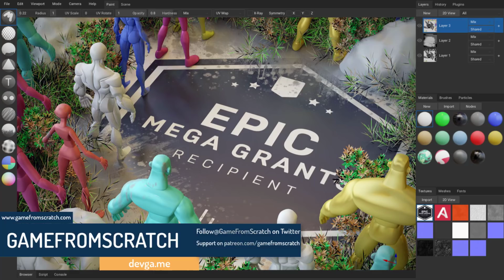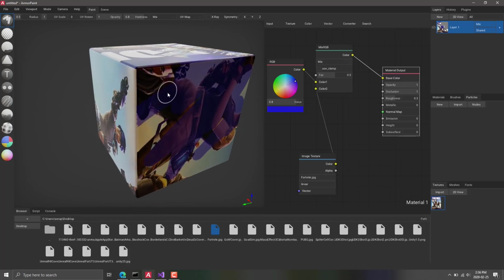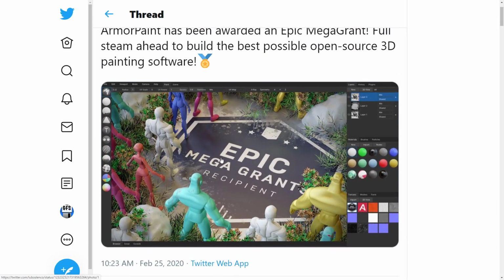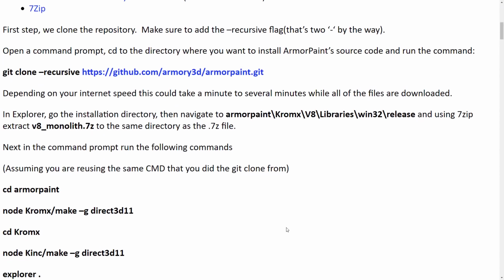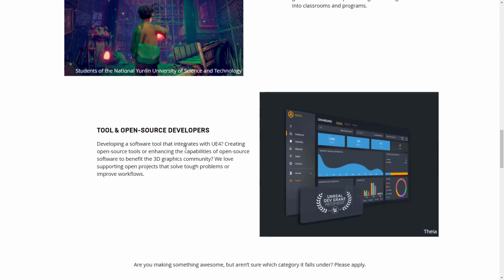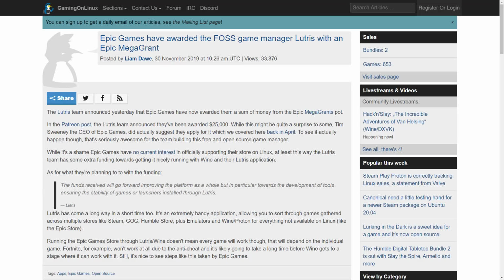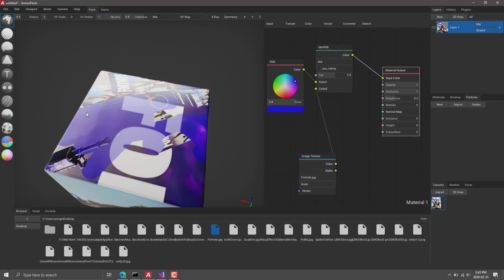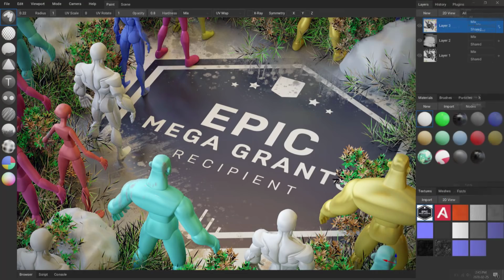ArmorPaint Gets Epic MegaGrant!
Epic Games just keep handing out the money to open source game development projects, this time it's ArmorPaint that received an Epic Megagrant.